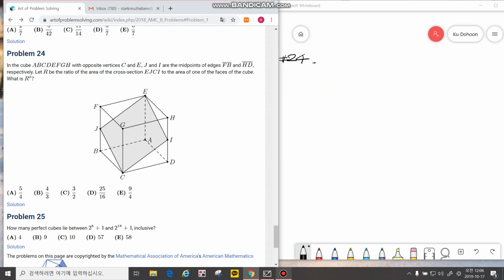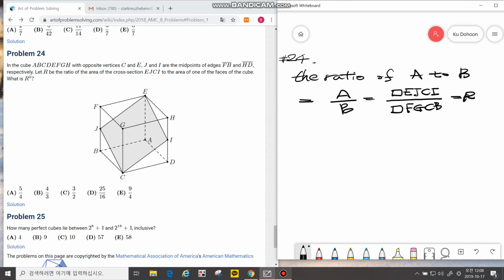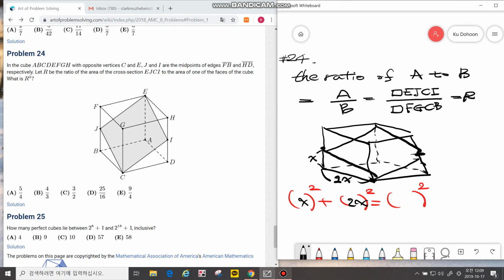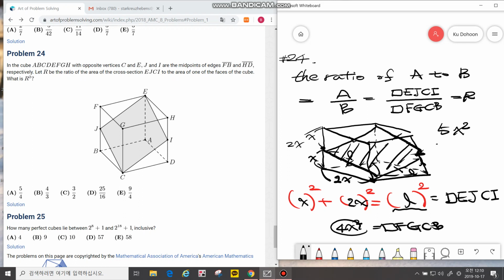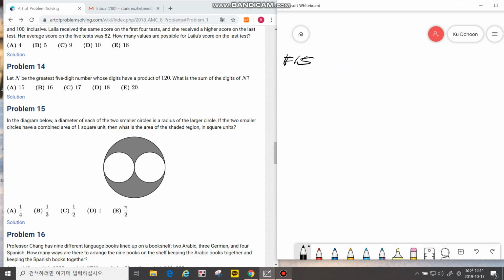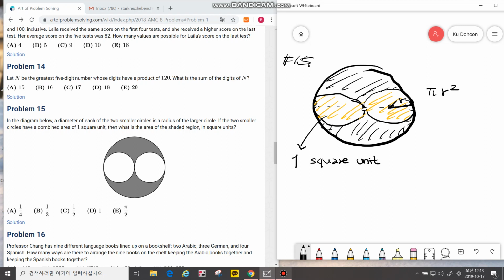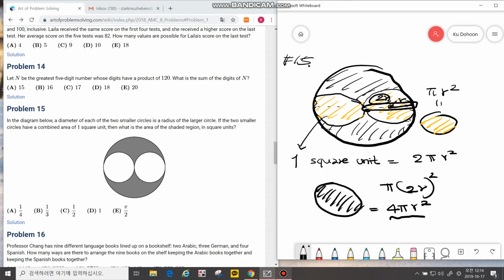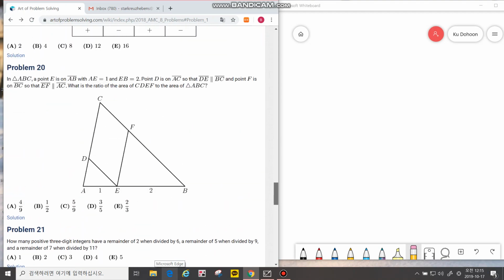American Math Competition 2018 [Geometry Problems] Part II